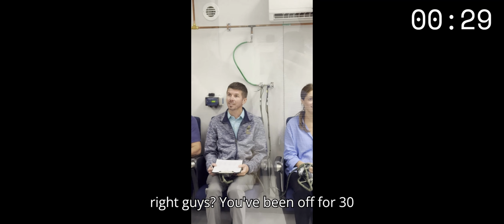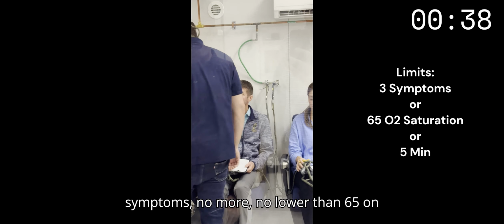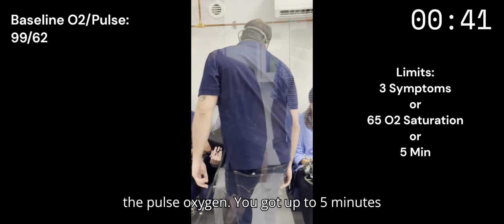Hypoxia Training CAMI/PROTE